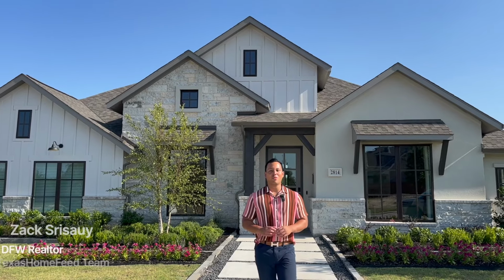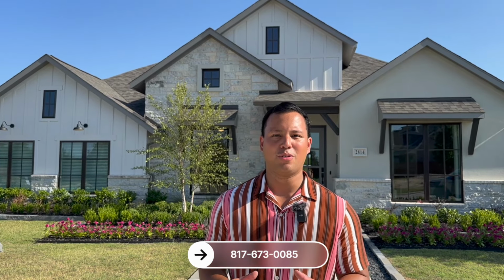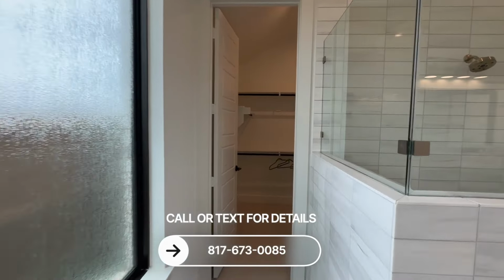PERRY HOMES Model Home Tour in SOMERCREST | Living in Dallas Texas: Midlothian, Texas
Discover Somercrest's elegance, where contemporary design combines with cozy luxury.

Welcome back to another home tour in Dallas-Fort Worth! Today, we are touring Perry Homes' 3525-floor plan located in the brand new, gated community of Somercrest in Midlothian, Texas. Midlothian is located 30 minutes, equal distance, between Dallas & Fort Worth, Texas.

Don't miss out on your chance to experience the best of Dallas living.

We work closely with many premiere builders in the Dallas Metroplex and would have happy to provide all the most current information!

✅  Home Shown: From $676,900+
Expect to pay 3-10% in upgrades when building
💫 Need to move quickly? Move-in-ready options are available!

New here? Keen on all things Dallas, Texas - from the tastiest bites and tranquil nights to work-life balance and the city's vibrant energy, even the ups and downs? Then you're in the right place! Stay ahead of the curve, and be the first to dive into the pulse of the Dallas, Texas, market.

Every day, we're buzzing with calls and emails from people just like you, eager to plant their roots in the heart of Dallas, Texas - and we're thrilled to be a part of your journey! 😍 Whether your big move is just around the corner in 2 weeks or on the horizon in 12 months, we're here to streamline your transition. 🤠

Chapter/TimeCode
0:00 Introduction
0:31 Glimpse of the Property
1:16 Starting Price and Build-out Cost
1:46 Beginning of Home Tour
2:31 Detailed Home Tour
5:01 Highlighting Amenities & Design
6:16 Alternative Community Option
7:16 Closing Remarks
8:21 Outro

This video explores information on New Construction Near Dallas: Tour Stunning Modern Perry Homes, TX - Somercrest, but it also covers the following topics:

New Perry Homes Dallas
Modern Homes Dallas
Luxury Homes Dallas

✅  About Move Me To Dallas.

Hi, we're Zack Srisauy, Lora Karacic, & Reese Kiselak. We make relocating easy. We specialize in new build communities and relocation across the Dallas-Fort Worth metroplex. Through the in-depth walkthrough of new build communities, we provide you with exclusive opportunities to be the first to see new build communities in Dallas/Fort Worth as soon as they come to the market. If you are thinking about a move into the Dallas-Fort Worth area, let us answer all your burning questions and guide you through a smooth transition.

While we specialize in new construction communities, we are also very experienced in handling pre-owned transactions and will provide you with a new high standard of service to make your home transition smooth and seamless.